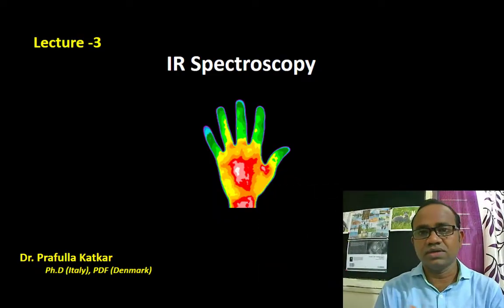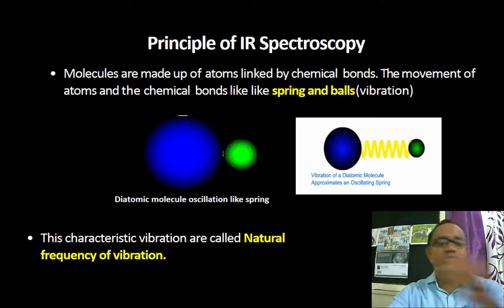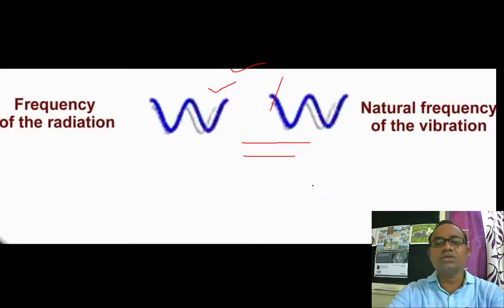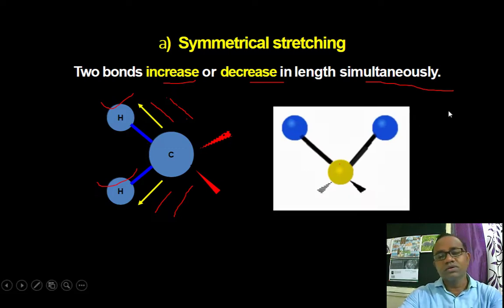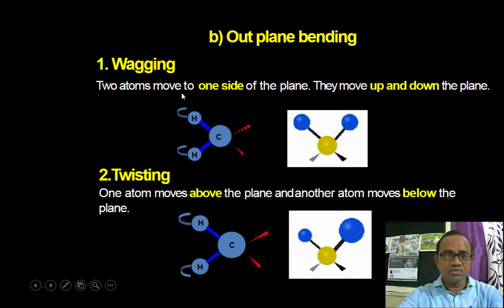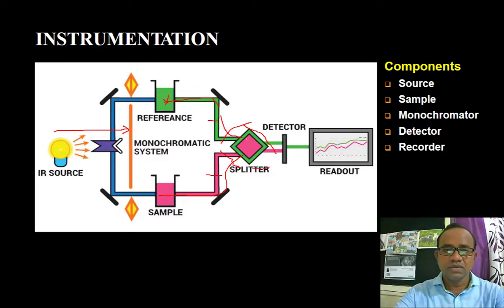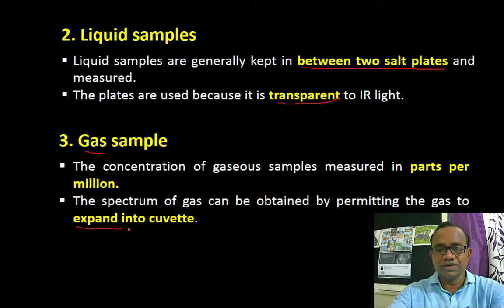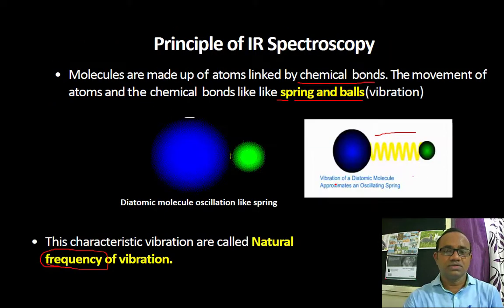IR SPECTROSCOPY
Infrared spectroscopy (IR spectroscopy) is the spectroscopy that deals with the infrared region of the electromagnetic spectrum that is light with a longer wavelength and lower frequency than visible light. It covers a range of techniques, mostly based on absorption spectroscopy. As with all spectroscopic techniques, it can be used to identify and study chemicals. A common laboratory instrument that uses this technique is a Fourier transform infrared (FTIR) spectrometer.

The infrared portion of the electromagnetic spectrum is usually divided into three regions each of them has the potential to provide different information:
1. The near infrared -The higher energy near-IR, approximately 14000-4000 cm-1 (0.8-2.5 μm wavelength) can excite overtone or harmonic vibrations. Useful for quantitative analysis.
2. The mid-infrared- approximately 4000-400 cm-1(2.5-25 μm wavelength) may be used to study the fundamental vibrations and associated rotational-vibrational structure. Useful for organic analysis.
3. The far infrared- approximately 400-10 cm-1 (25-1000 μm wavelength), lying adjacent to the microwave region, has low energy and may be used for rotational spectroscopy.